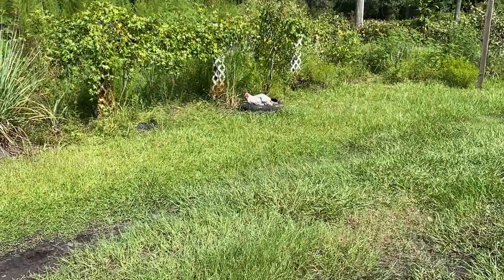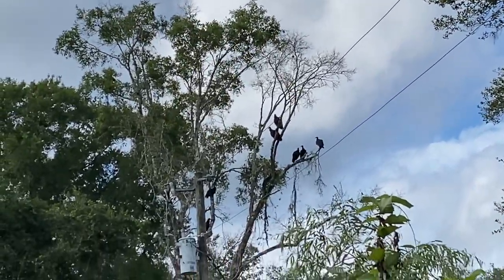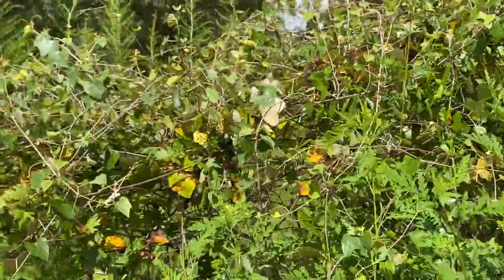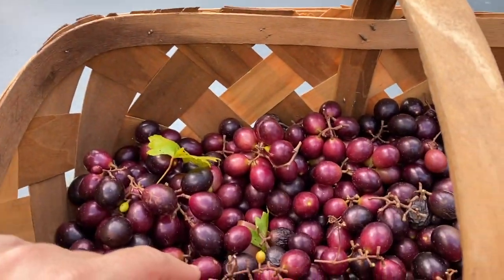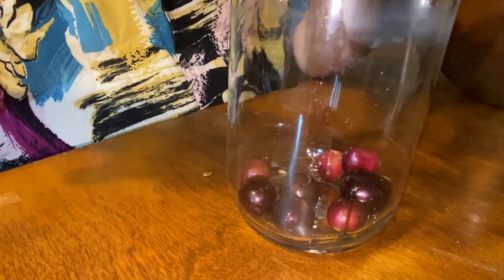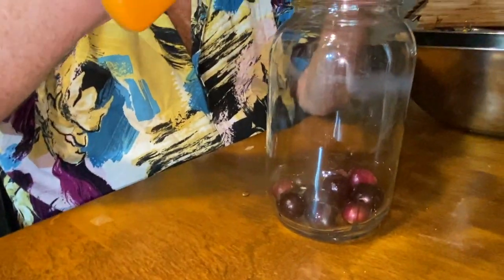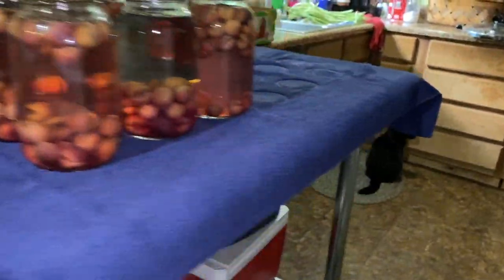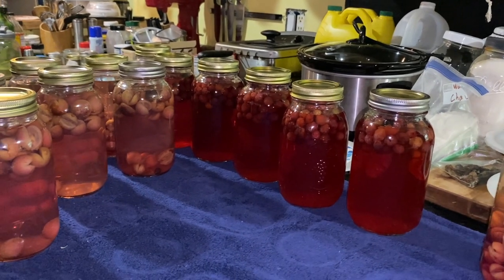Harvesting Grapes and Making Juice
This year we had a huge grape haul and decided to make juice this year.  We had Southern Home Grapes and wild native Muscadine Grapes growing.  The Southern Home Grapes are a hybrid with Muscadine.  In the South, Muscadine is a native and grows all over the place.  So with the help of Donto, we harvested the grapes and made juice for later.

Animal Stuff:
Chicken Plucker

Plucker Kit:
Drill Plucker
Turkey Shrink Bags

Garden Tools:
Knife Set
Skinning Knife

Kombucha Supplies:
Brewing Kit